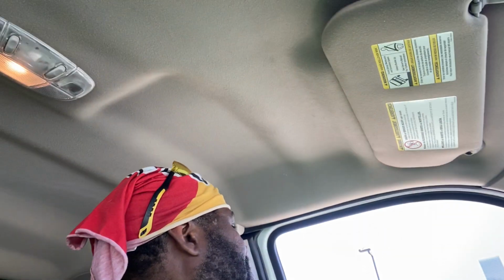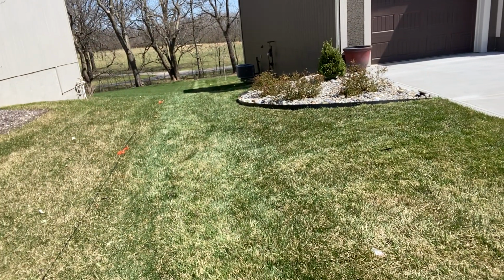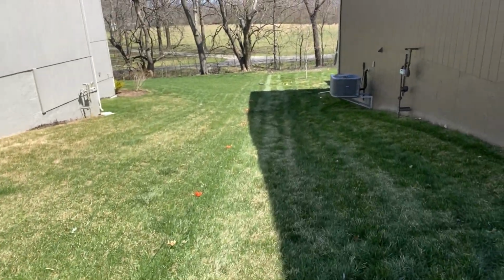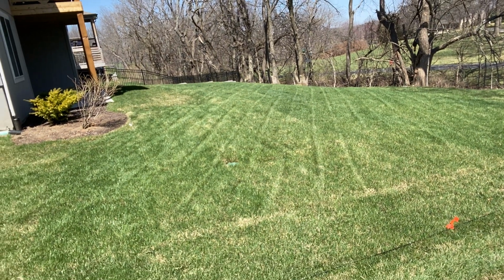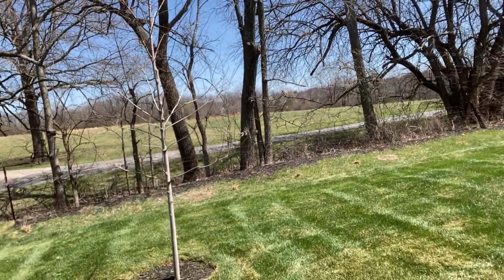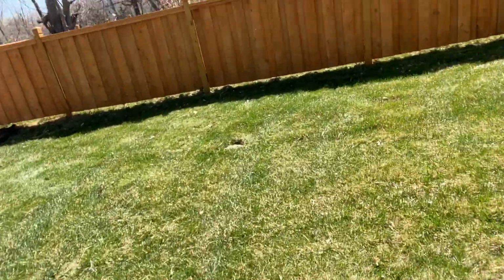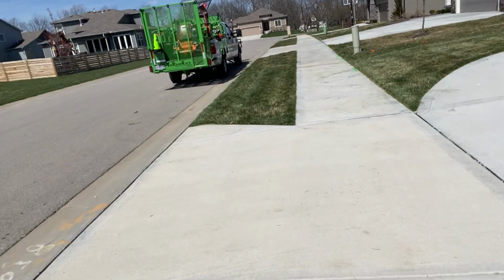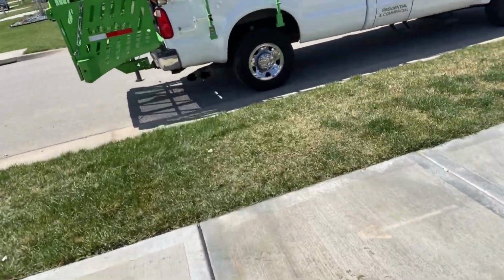CUSTOMER EXPECTATION IS TO HIGH EARLY SPRING "I WANT GREEN GRASS AND DESIGNS NOW"!!!!!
CUSTOMER WANTS GREEN LAWN AND DESIGNS EARLY SPRING
L&L LAWN SERVICE, LLC